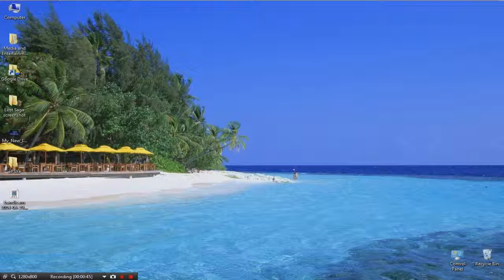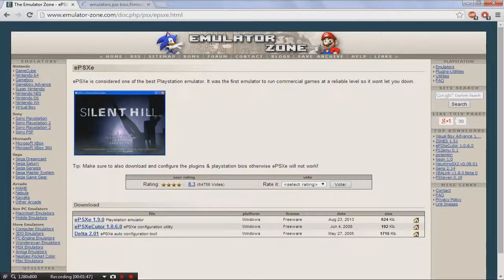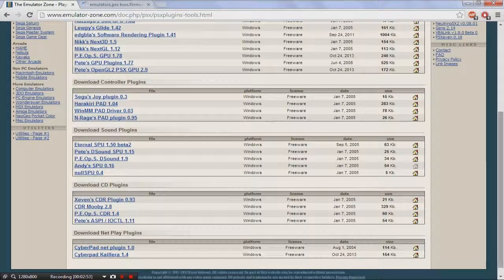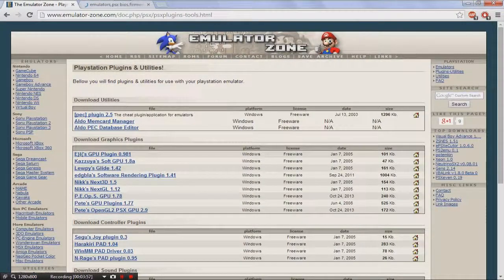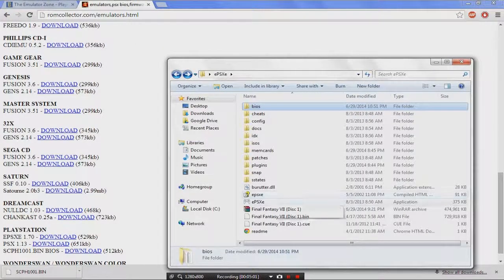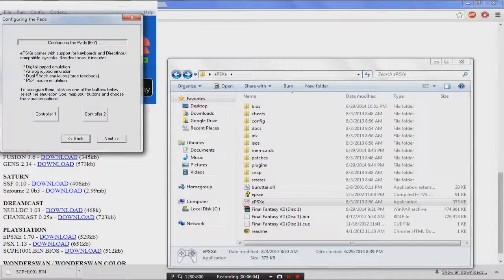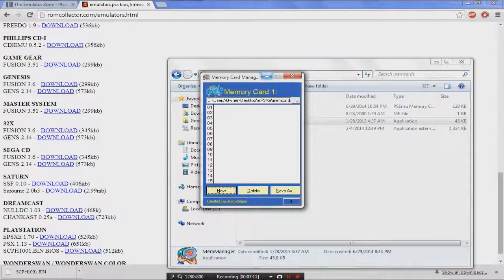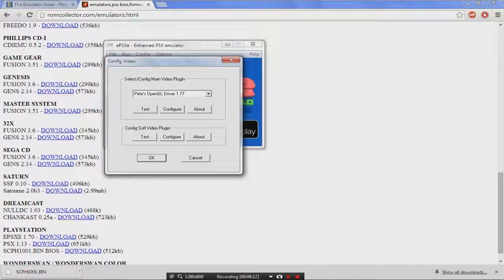How to Setup ePSXe 1.9.0! Links Included! Part 1!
Im Back!

In my BRAND NEW Tutorial, I will show you on how to setup ePSXe 1.9.0 to play your old Playstation games on your PC!